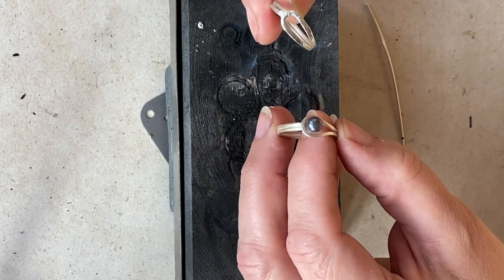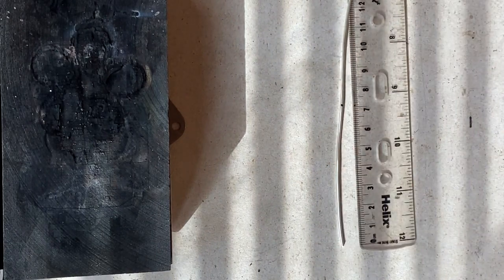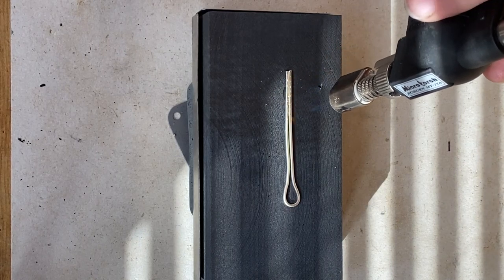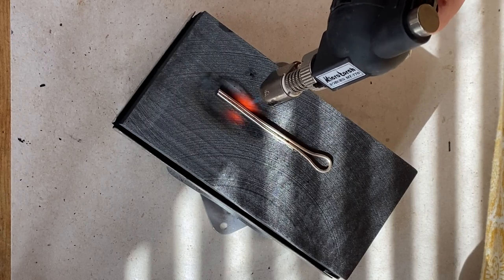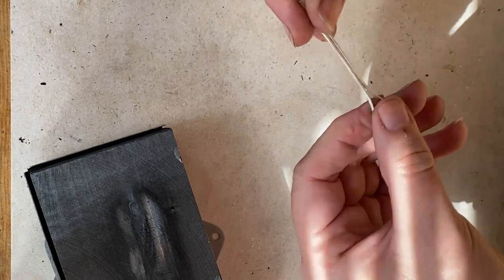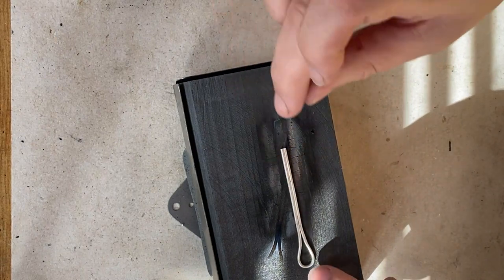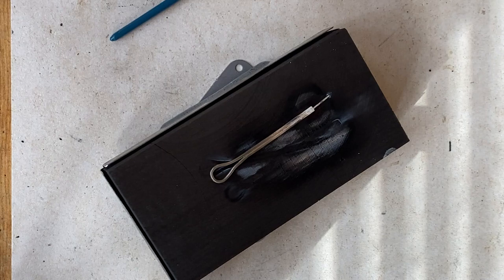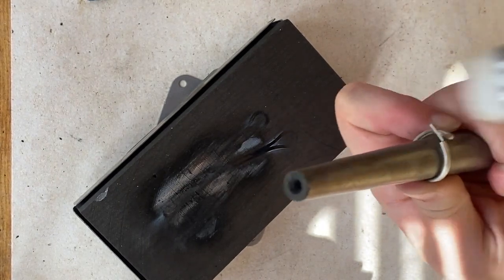JewelleryMaker | Elizabeth Hunt Ring